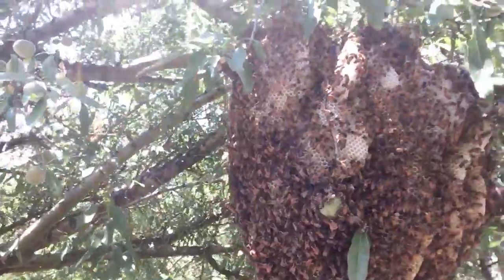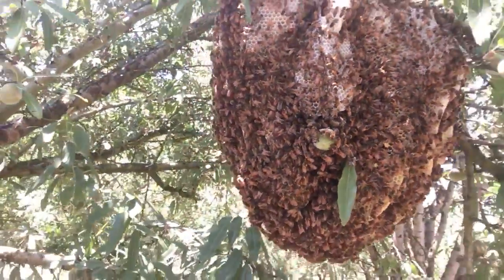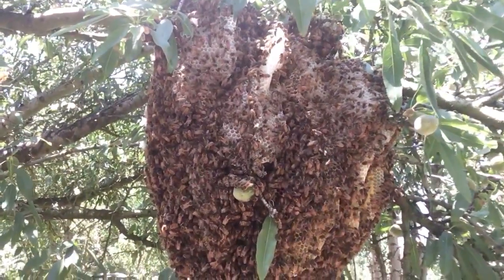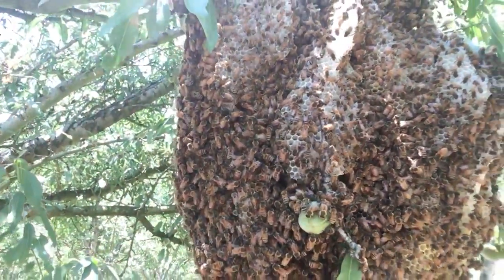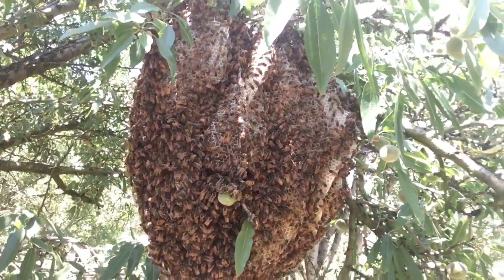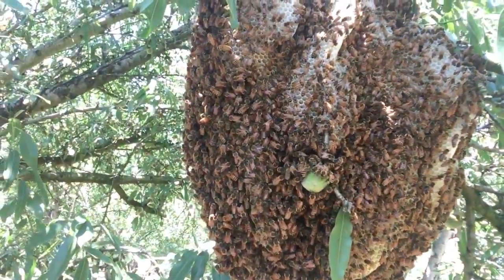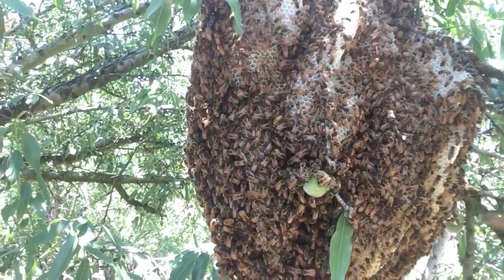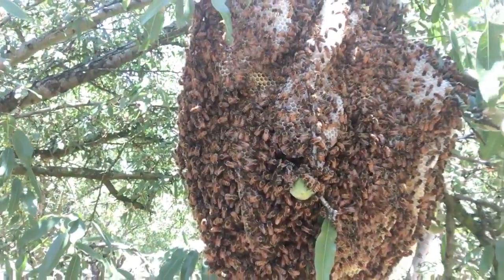Swarmed Bees: What's Next?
Once a hive gets too full of bees, part of the colony will leave (swarm) and find another location to begin a new colony. This video shows what it looks like for bees to swarm and begin making honey comb in an almond tree. Typically, bees will only temporarily settle in this type of location until scooter bees find a safe and comfortable home for the new colony. When they find one, they return to notify the queen and the swarm will follow the queen to the new location. These bees actually began their colony in this almond tree. The way you can tell is that they began building comb and filling it with honey. Larva was also found in the comb. These are signs that the bees have settled. I understand all beekeepers have varied methods of catching and raising bees, so if you have any comments, suggestions, or questions, I would be happy to read and respond to them. If you're interested in seeing more videos like this one, you can view my 'Everything Bees' playlist